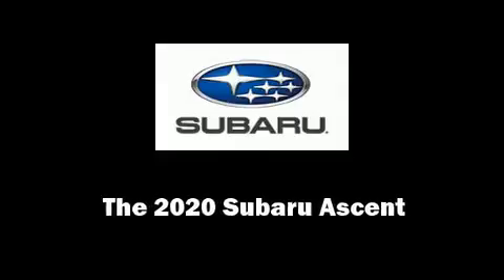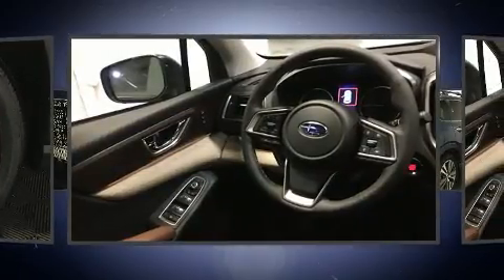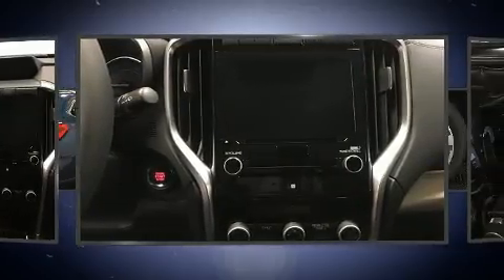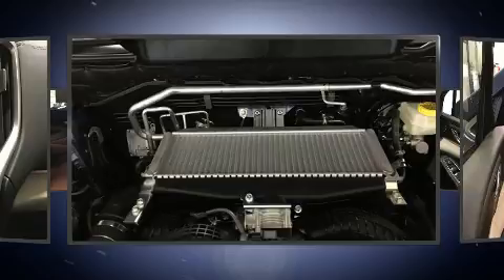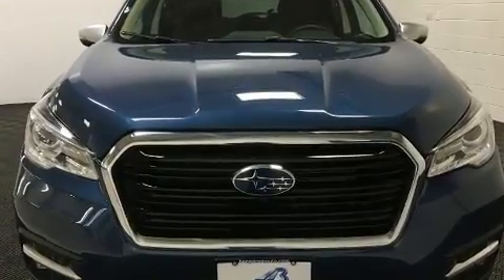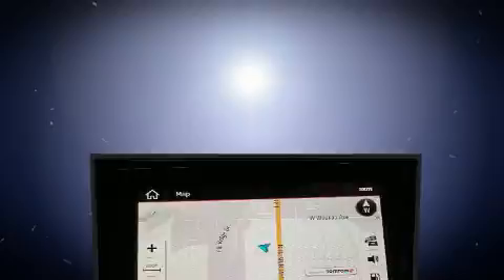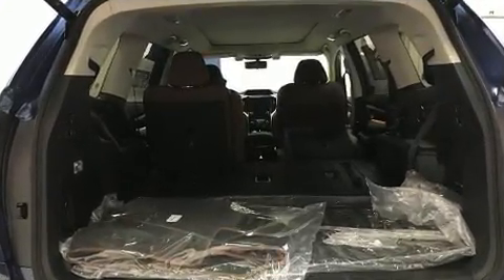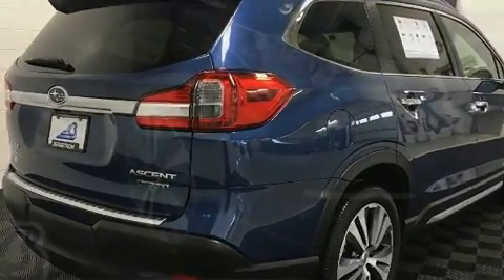2020 Subaru Ascent Touring 7-Passenger in Oshkosh, WI 54904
Introducing the 2020 Subaru Ascent. Under the hood you'll find a 4 cylinder engine with more than 200 horsepower, and for added security, dynamic Stability Control supplements the drivetrain. A turbocharger further enhances performance, while also preserving fuel economy. Subaru prioritized practicality, efficiency, and style by including: front and rear reading lights, a power seat, an automatic dimming rear-view mirror, heated steering wheel, a power liftgate, rain sensing wipers, and seat memory. Features such as automatic climate control and leather upholstery prove that economical transportation does not need to be sparsely equipped. Rear passengers enjoy the seat heating functionality, keeping them warm during the winter months. Passengers in the third row enjoy seat back reclining functionality, providing an extra level of comfort and convenience. For drivers who enjoy the natural environment, a power moon roof allows an infusion of fresh air. You and your passengers will enjoy the stereo system, which includes a CD player with MP3 capability, and 14 speakers, providing excellent sound throughout the cabin. With side curtain airbags supplementing the rest of the safety network, you can be assured that you and your passengers will experience top-tier protection. We pride ourselves in the quality that we offer on all of our vehicles. Please don't hesitate to give us a call.